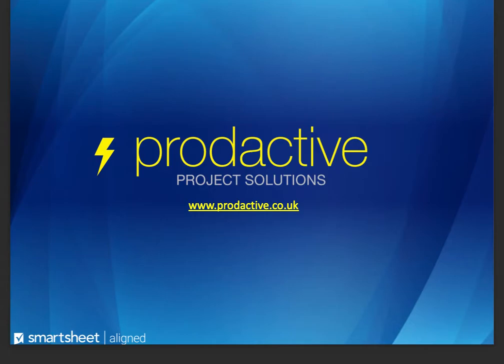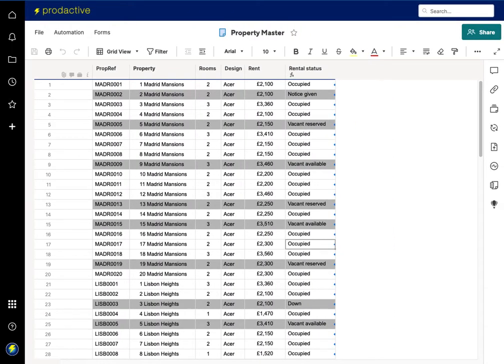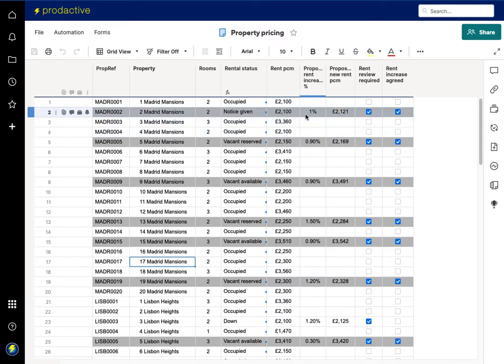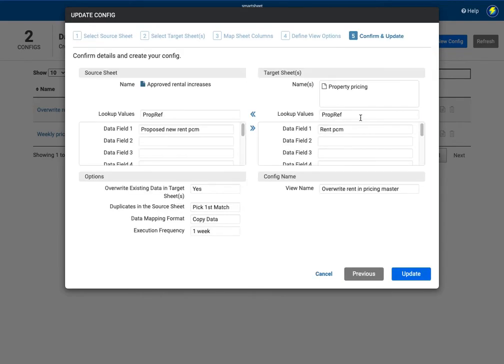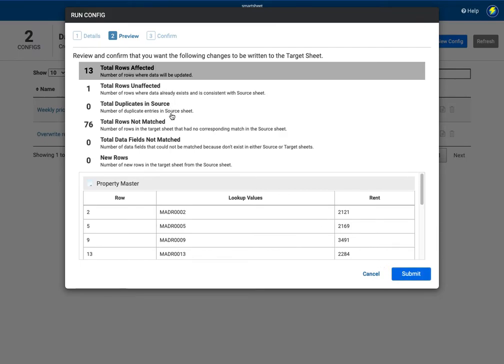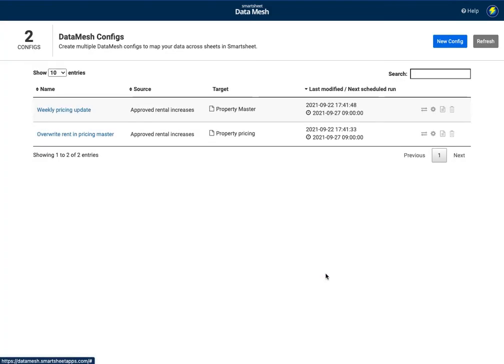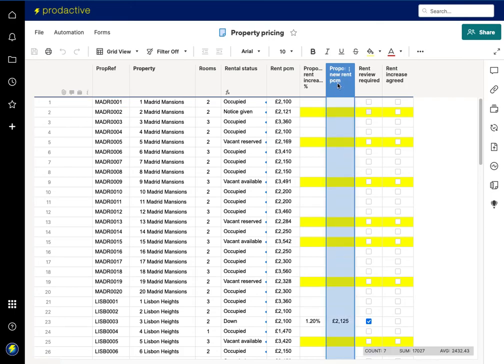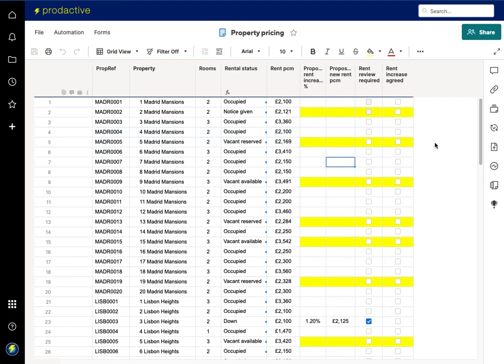Smartsheet DataMesh demo to import and overwrite data at a pre-defined frequency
In Smartsheet, cross-sheet formulas using index/match are really powerful, but there will be times when you need to reduce the number of formulas in a sheet, want the flexibility to manually update a cell or don't want data to update immediately.  This demo takes you through that scenario.